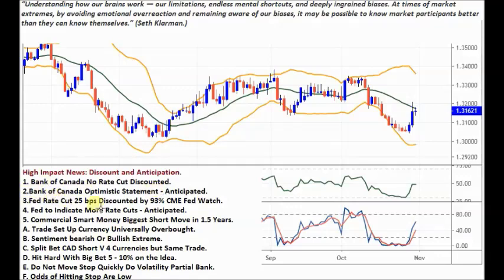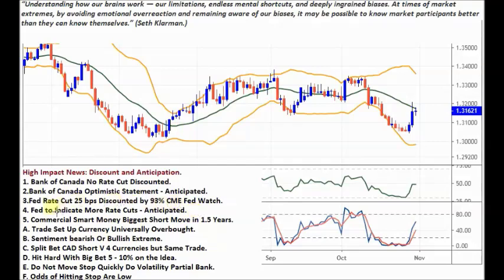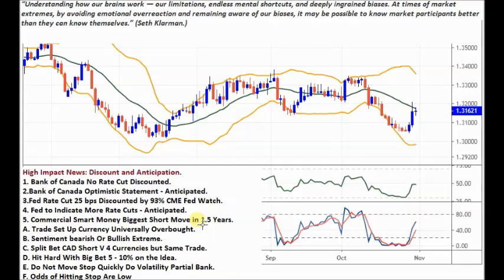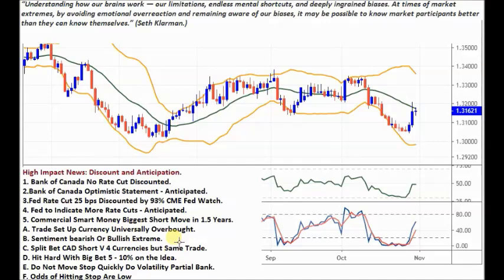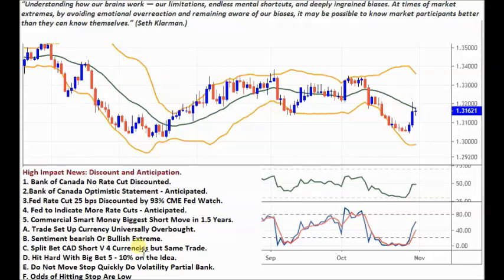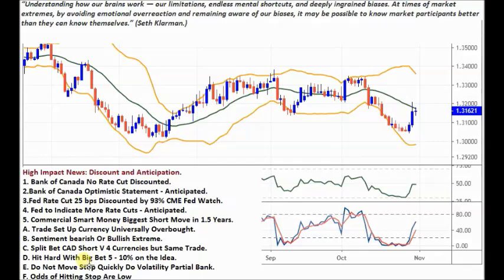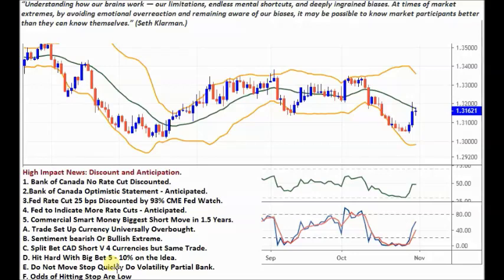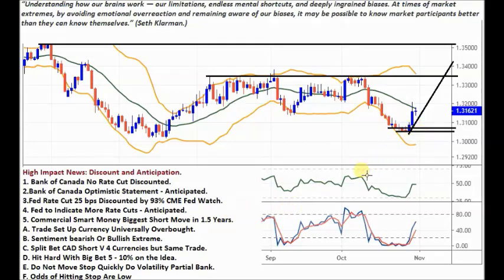Forex Best Trade Setup for High Profits Trading Sentiment Extremes & CAD Analysis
View a full video the technique and the way to trade it with advice from Max Gunther and George Soros